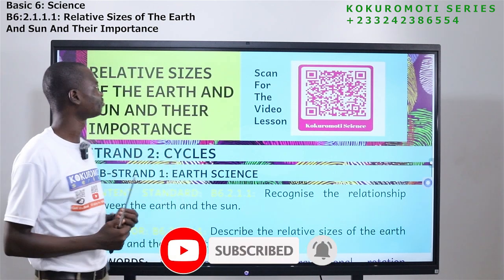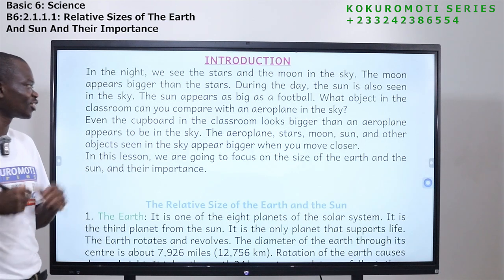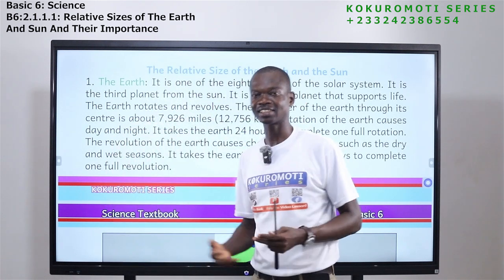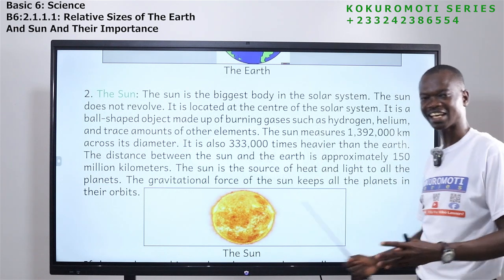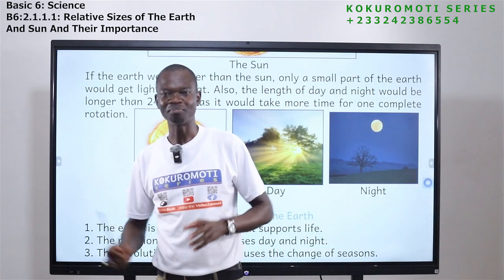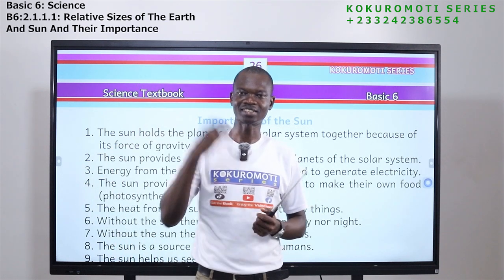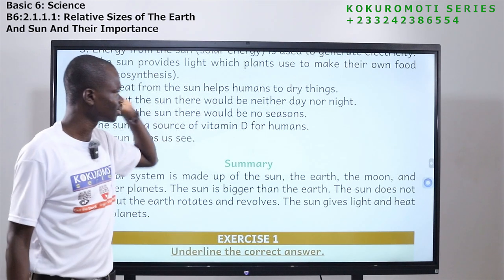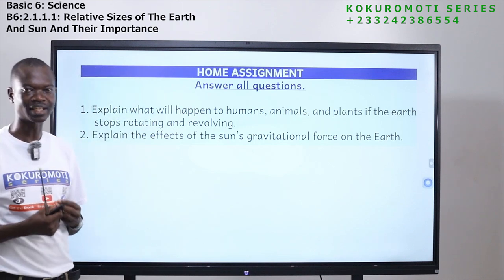Basic 6: Science (B6.2.1.1.1) Relative Sizes of the Earth and Sun and their Importance.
Indicator: Relative sizes of the earth and sun and their importance.